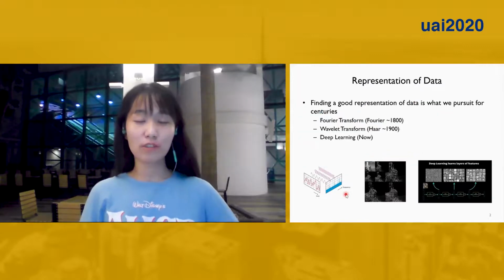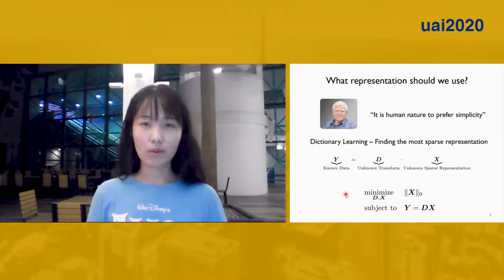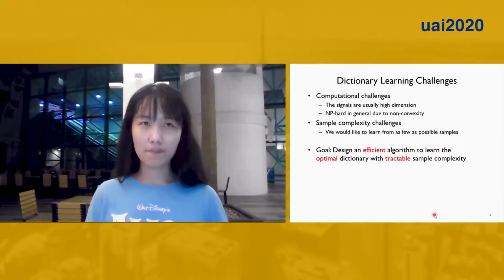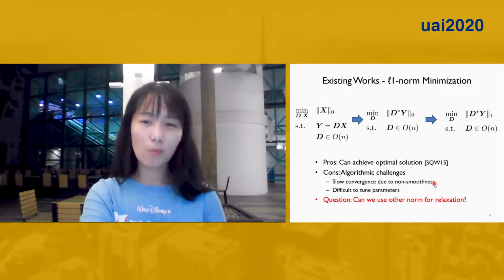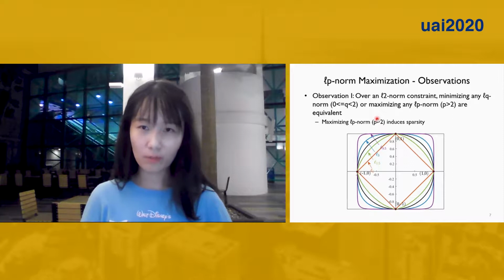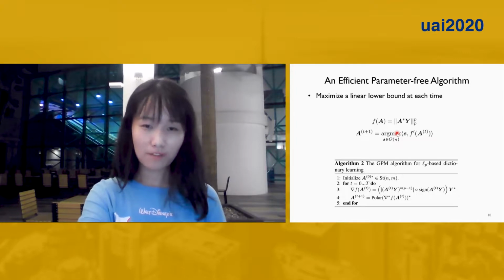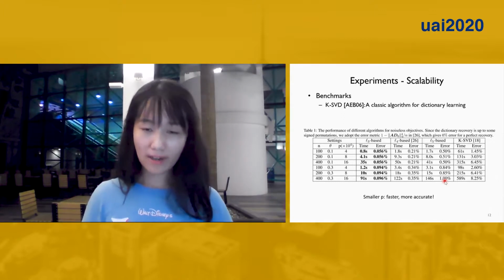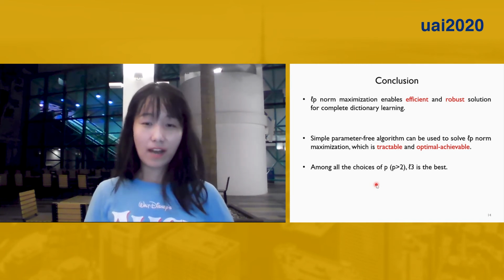Complete Dictionary Learning via norm Maximization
Yifei Shen (HKUST)*; Ye Xue (HKUST); Jun Zhang (Hong Kong Polytechnic University); Khaled Letaief (HKUST); Vincent Lau (University of Science and Technology)

Dictionary learning is a classic representation learning method that has been widely applied in signal processing and data analytics. In this paper, we investigate a family of maximization approaches for the complete dictionary learning problem from theoretical and algorithmic aspects. Specifically, we prove that the global maximizers of these formulations are very close to the true dictionary with high probability, even when Gaussian noise is present. Based on the generalized power method (GPM), an efficient algorithm is then developed for the $\ell_p$-based formulations. We further show the efficacy of the developed algorithm: for the population GPM algorithm over the sphere constraint, it first quickly enters the neighborhood of a global maximizer, and then converges linearly in this region. Extensive experiments will demonstrate that the $\ell_p$-based approaches enjoy a higher computational efficiency and better robustness than conventional approaches and $p=3$ performs the best."